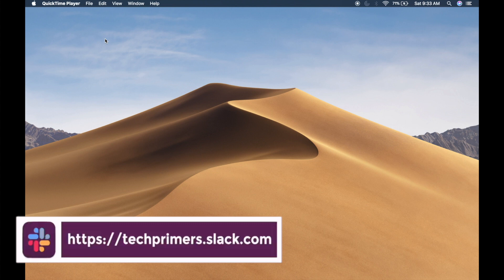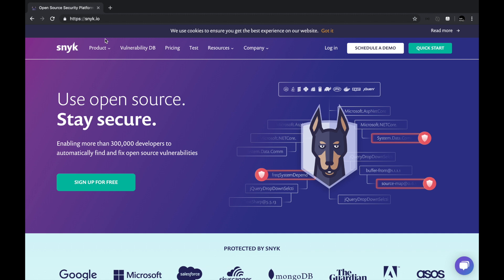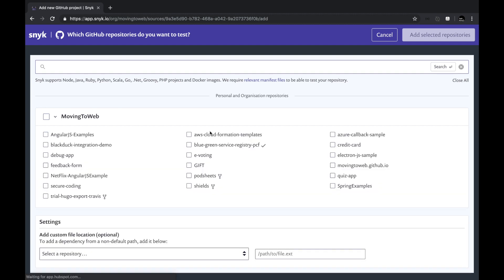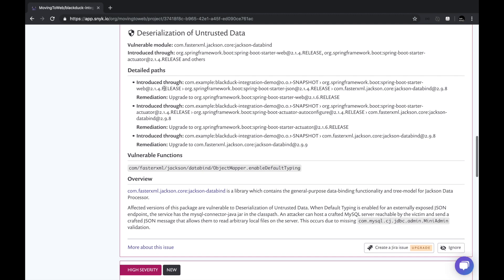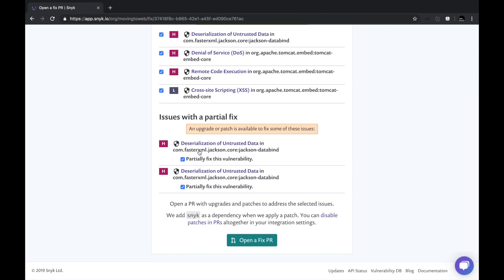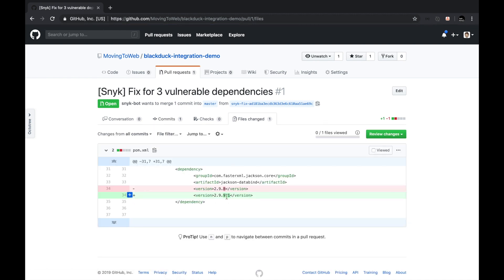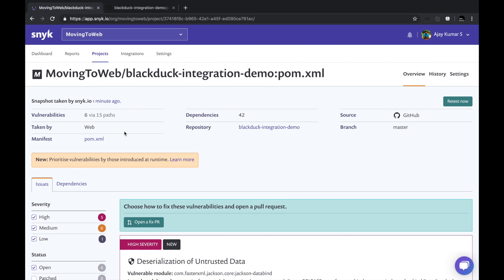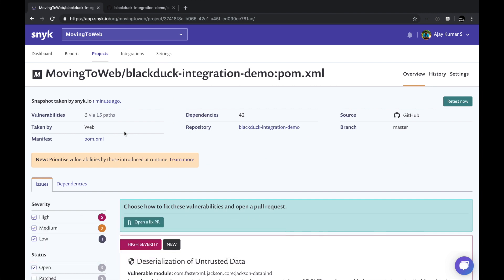Open Source Vulnerability Scans | Snyk | 6MinuteSaturdays | Tech Primers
This video covers what is Snyk, the Open Source Platform for scanning vulnerabilities in your artifact dependencies